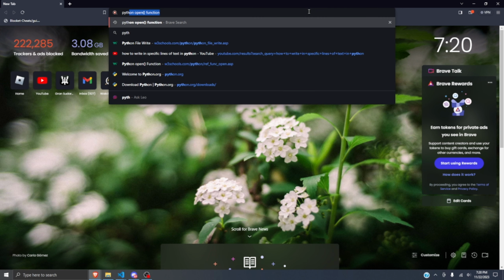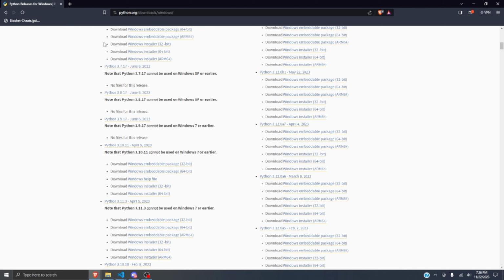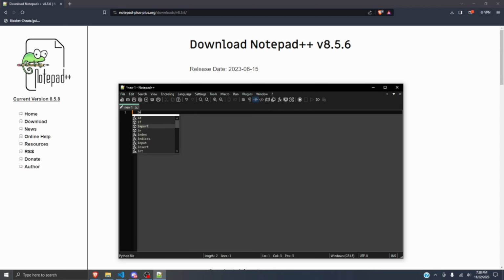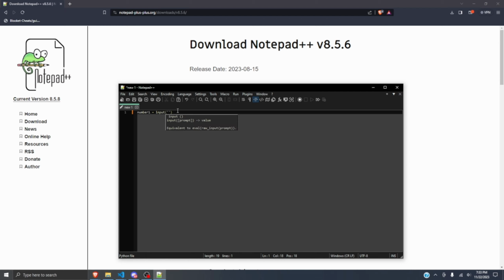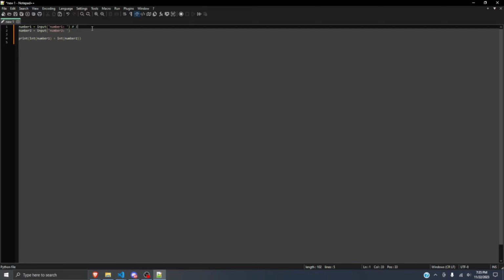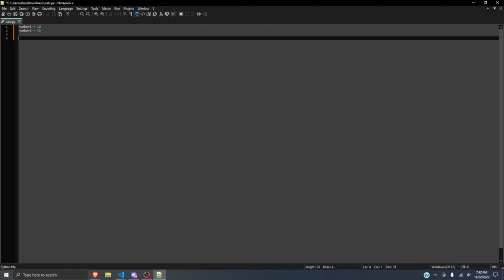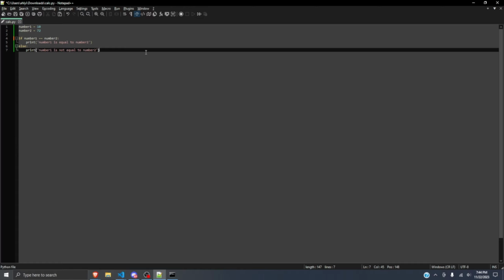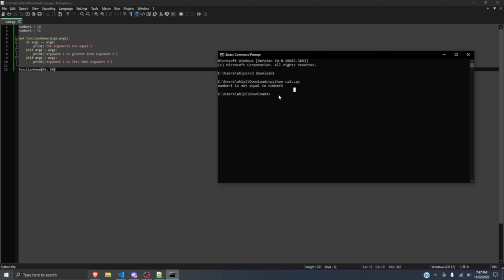The basics - Python tutorial 1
Music assets
Drift by Naoki - Topic